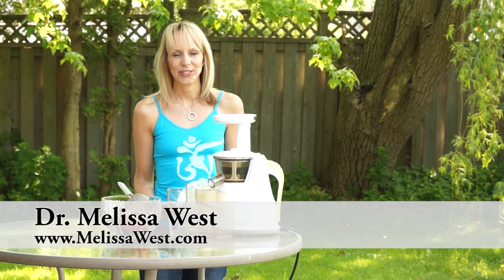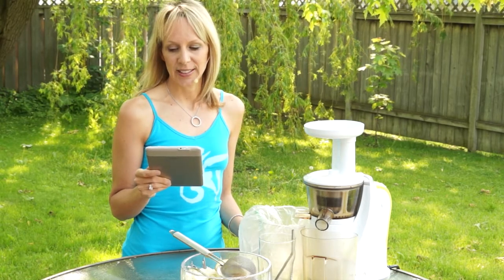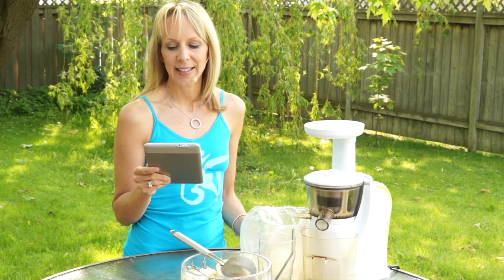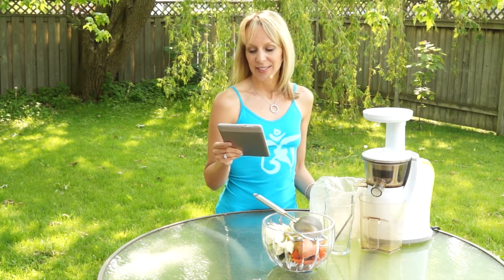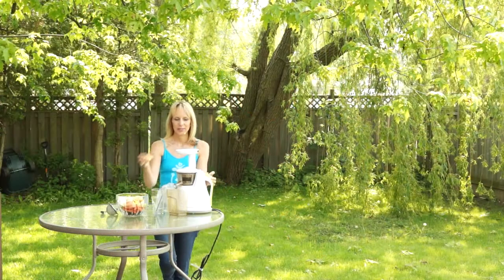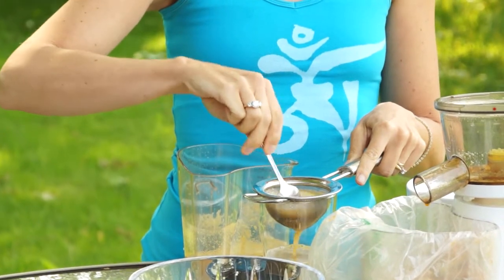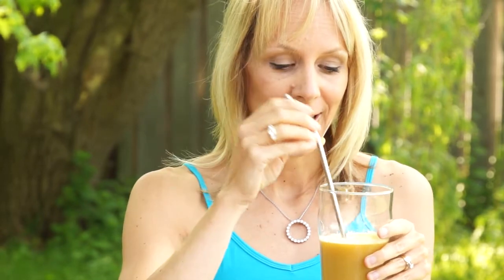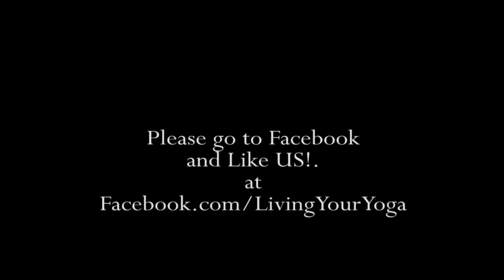Juicing to improve your Skin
Click on the link above for the recipe and show notes
One of the main benefits of juicing is that you will notice an improvement in skin conditions from acne, inflammation, psoriasis and even signs of aging. Our skin is exposed to toxins all day long called free radicals such as sunlight, smoke and pollution. These free radicals will destroy the fibers that support your skin structure called collagen and elastin causing wrinkles and premature aging. Juicing can help to reverse the effects of those toxins through antioxidants and micronutrients that will help to keep your skin looking vibrantly healthy.

Lets look at the vitamins and trace minerals available from juicing that will improve your health and the appearance of your skin to give you that healthy glow!

Selenium prevents and protects your skin from sun damage. Brazil nuts are the most highly concentrated source of selenium. In fact, scientists have shown that a daily Brazil nut is a better source of the mineral than taking a supplement.
I will show you how to make Brazil nut milk in another video. :)

Silica strengthens your body's connective tissue. The number one ingredient known for juicing for healthy skin are cucumbers because of their silica content. But did you know that green beans, celery, asparagus and rhubarb also contain silica?

Zinc controls the production of oil in your skin and may help control some of the hormones that create acne. Ginger is a juicing favourite and a source of zinc for your skin tonic.

Essential fatty acids or omega acids help to moisturize and maintain your skin's flexibility. Without enough essential fatty acids your skin produces an oil called sebum which dries your skin and clogs your pores creating acne and inflammation. Leafy green vegetables are rich in ALA, one form of omega-3 fatty acids and are a powerful anti-oxidant. Kale, brussel sprouts, mint, parsley, spinach and watercress are examples of fresh produce for juicing with omega-3 ALA's. But, did you know that cauliflower also contains omega-3 fatty acids?

Vitamin C will help you fight free radical damage caused by sunlight, smoke and pollution. Getting vitamin C in your juice is easy because it is in a wide variety of fruits and vegetables from citrus fruits, bell peppers, broccoli, cauliflower and leafy greens.

Vitamin E will help to reduce sun damage, wrinkles and uneven textures caused by sun damage. Your leafy greens can come to the rescue again for Vitamin E in your juicer. Mustard greens, swiss chard, spinach, kale, collards, and broccoli all contain vitamin E.

Vitamin B complex and especially Biotin is a nutrient that forms the basis for skin cells. Without enough biotin you can have itchy scaly skin. Swiss Chard, carrots, cucumbers and cauliflower all contain biotin.

Vitamin A maintains and repairs skin tissue. Vitamin A is prevalent in many fruits and vegetables including sweet potato, carrots, beetroot, broccoli, spinach, kale, peaches, apples and lemons.